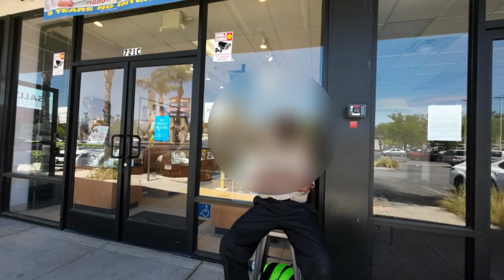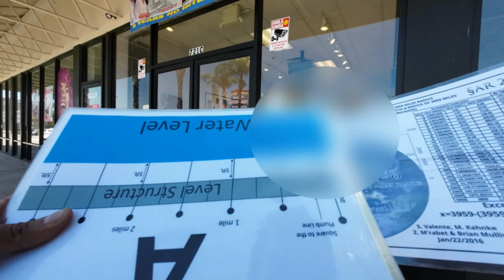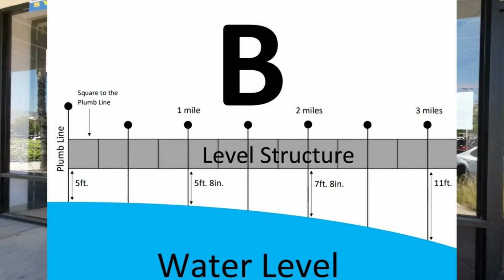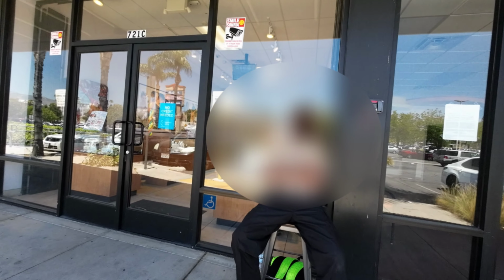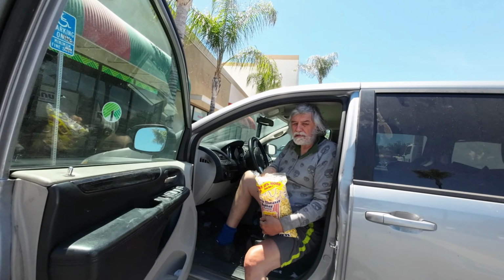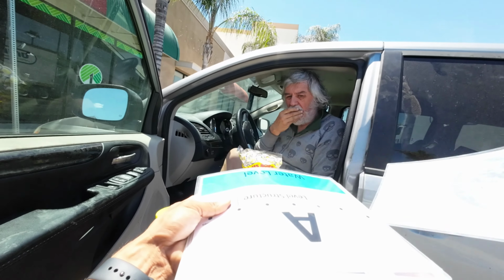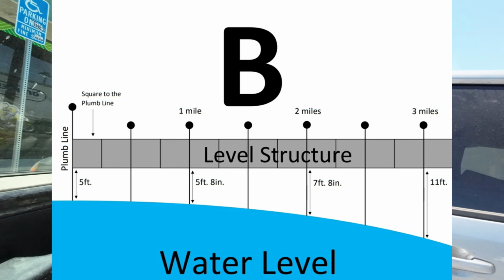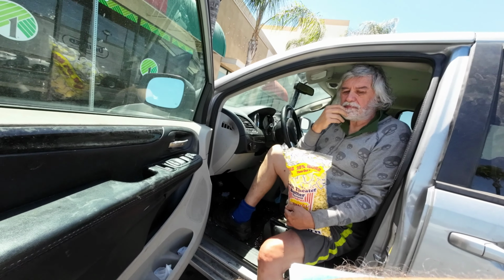Security Guard Caught Off Guard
Documents I use

The #1 channel I recommend